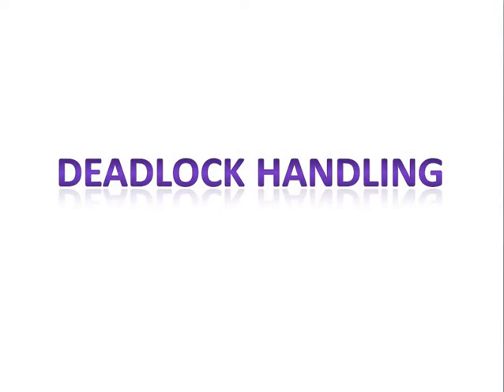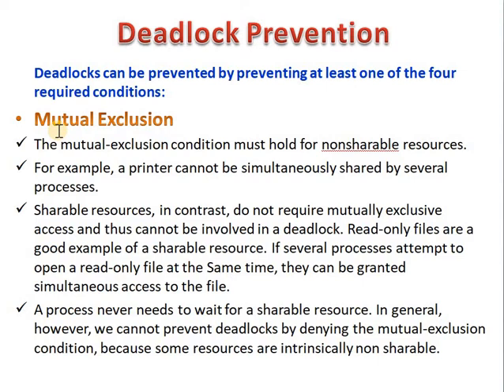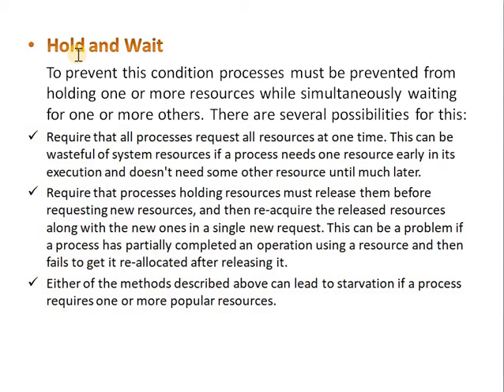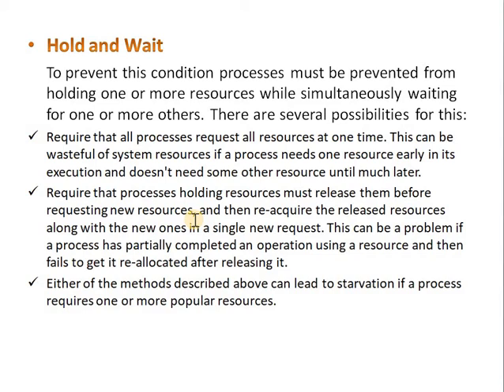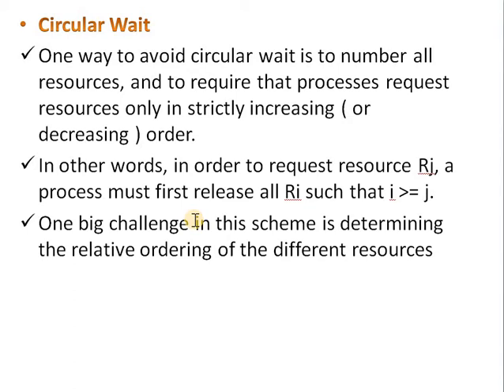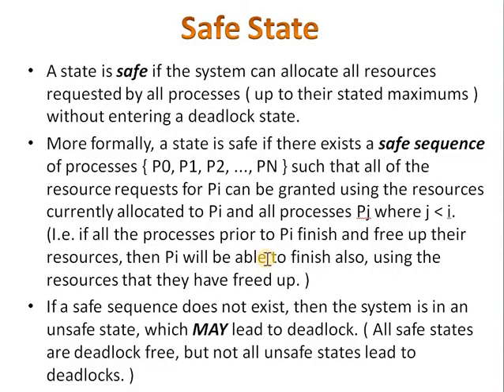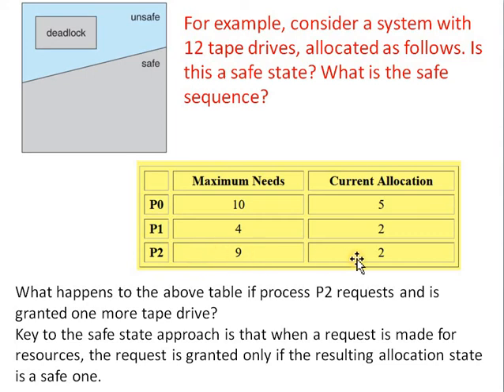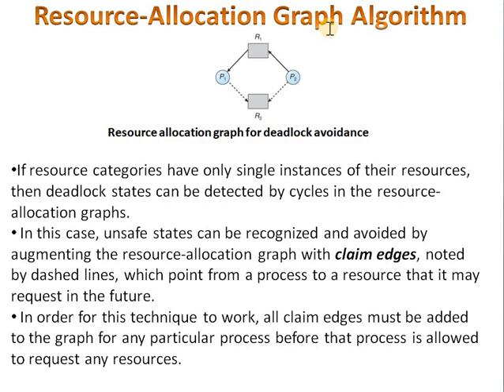OSY Lecture 30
Deadlock Handling in Operating System